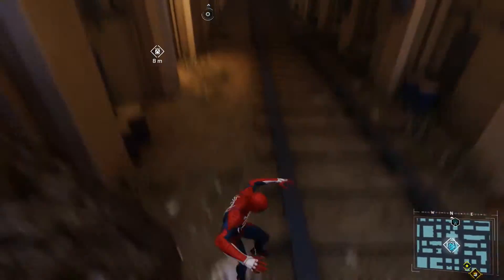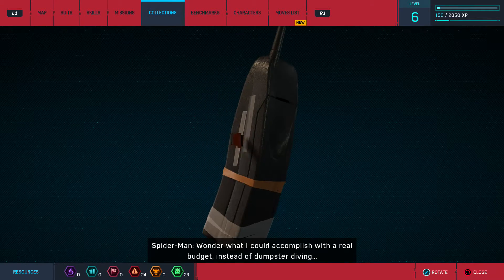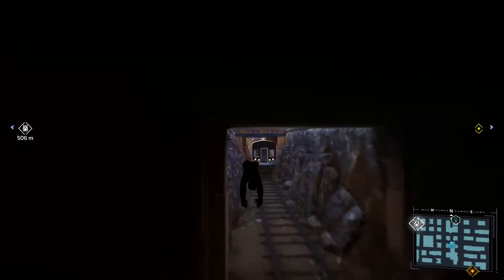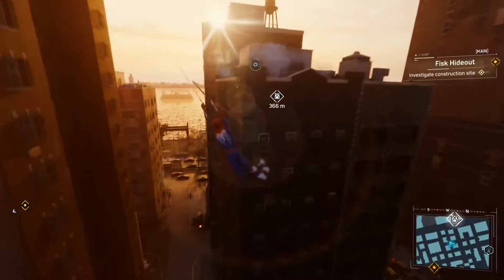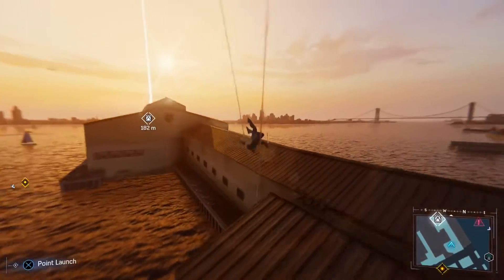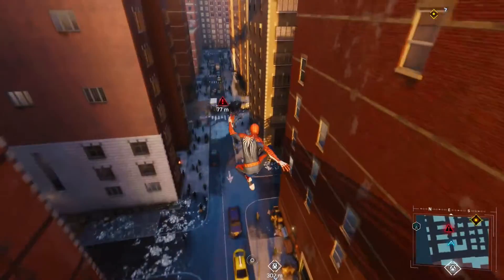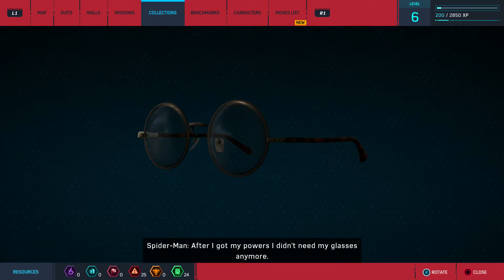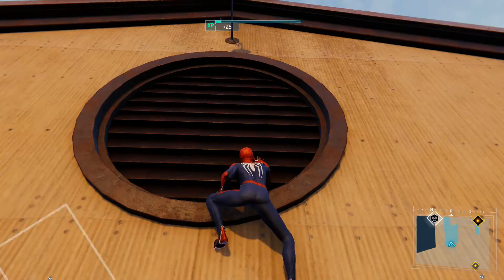SPIDER-MAN - PART 11 - SWINGING ALL OVER THE CITIES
Marvel's Spider-Man

Ladies and Gentleman, here comes the best Super-Hero game of this generation, of the century! Spider-Man, only for PS4 players, hers I show you the game of the year.

PS4